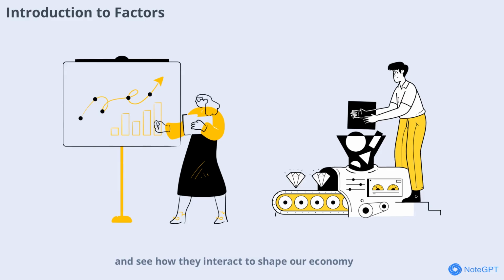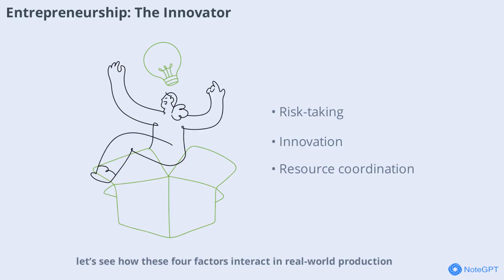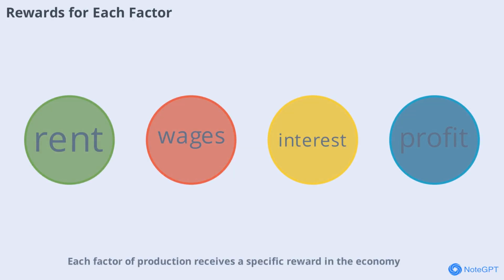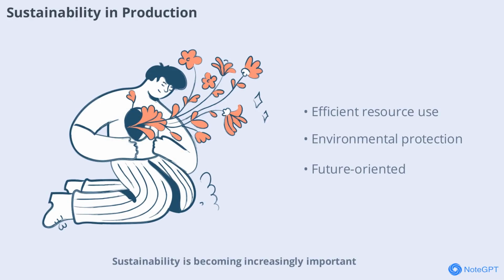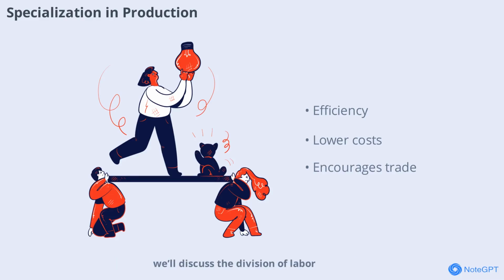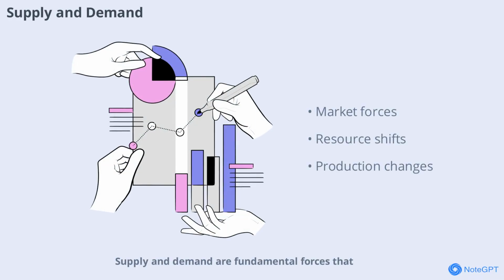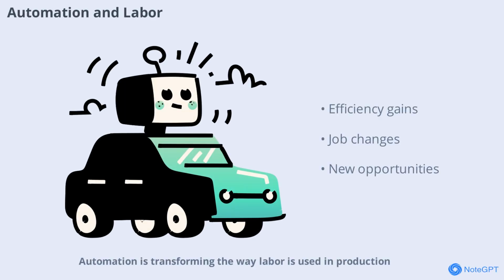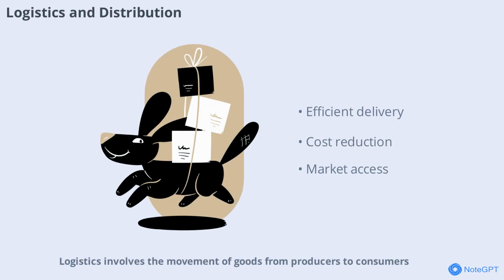The Factors of Production in Economics Explained (15 Minutes)